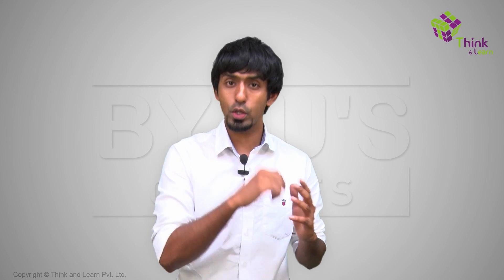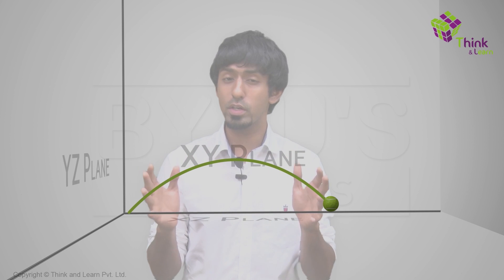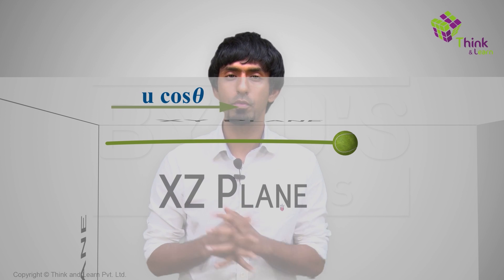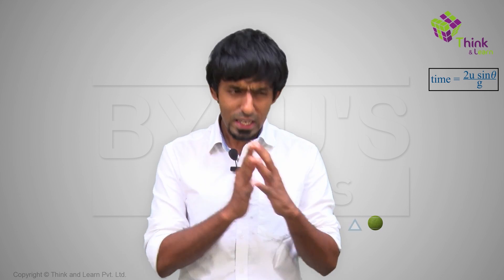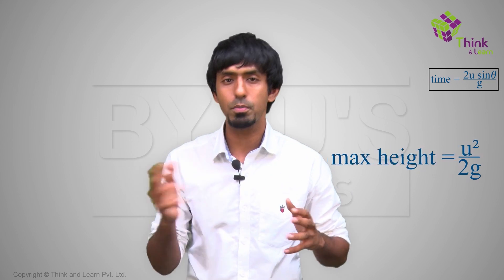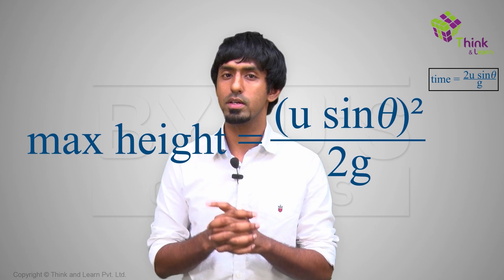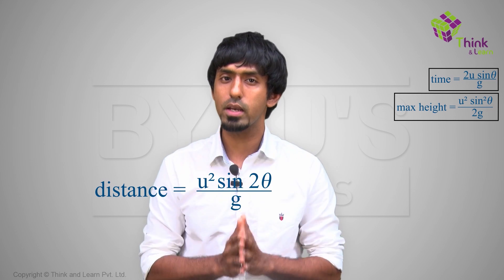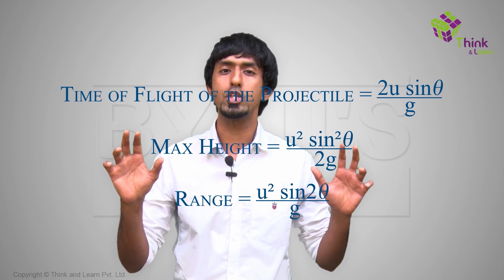Projectile Motion 03 - Human Cannonball | Learn with BYJU'S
We all have been to a circus at some point of our times or at least seen this particular act called the human canon ball on TV where a person is fired through a canon. The person goes flying
and ends up falling into a safety net with all his body parts intact. How do they calculate exactly where he lands? How long does he stay in air? How far up does he go before he starts flying? We can answer all these questions using what we have learned so far.